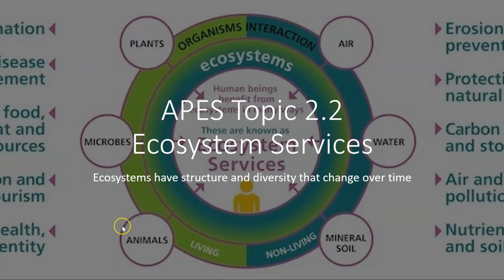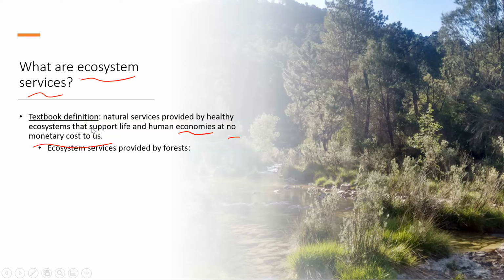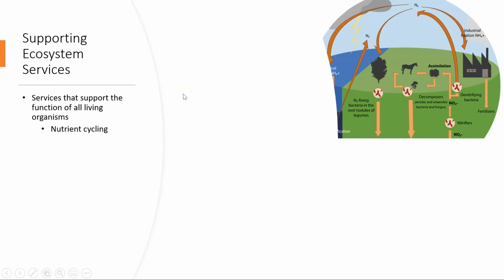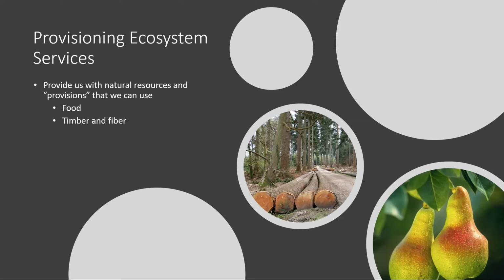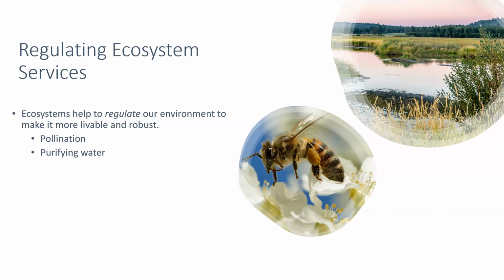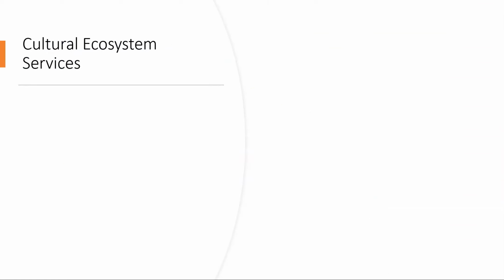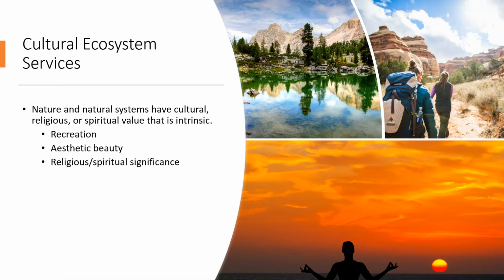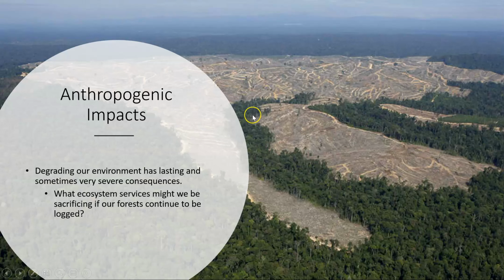APES Topic 2.2: Ecosystem Services